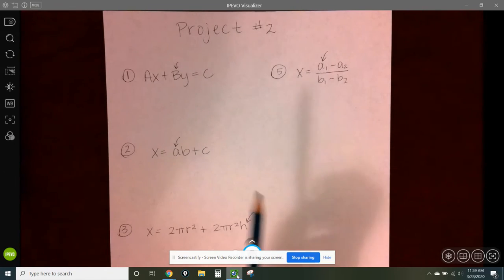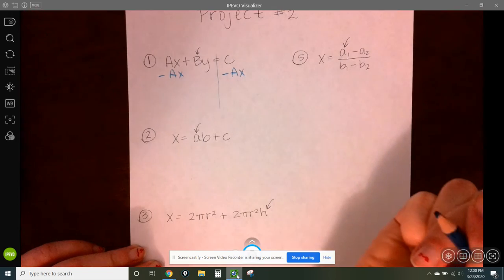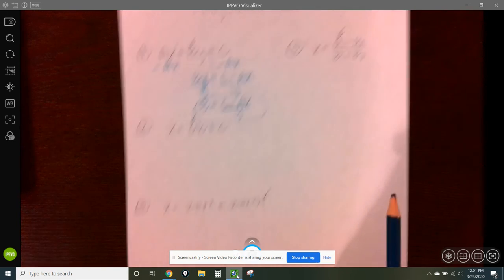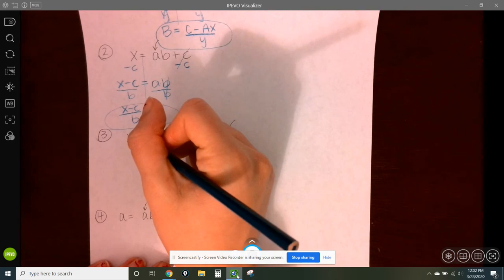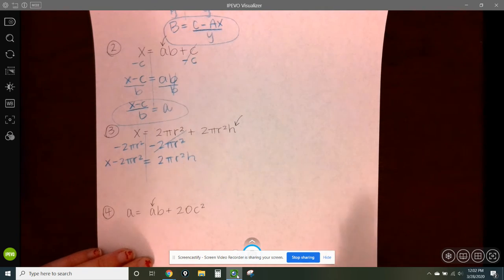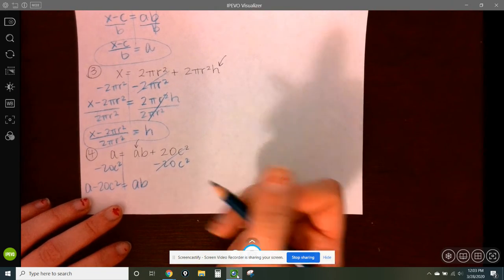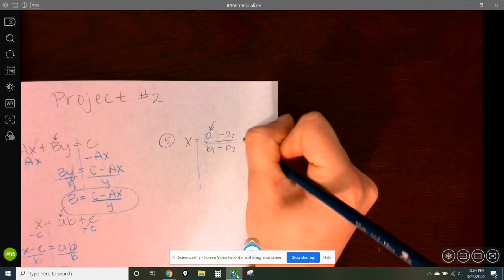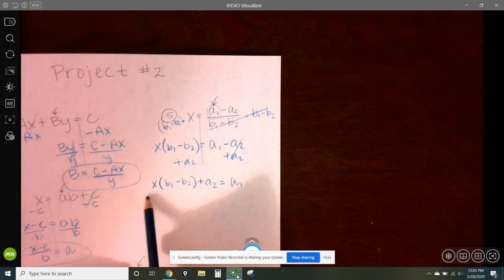Project part 2 walkthrough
Project part 2 walk through